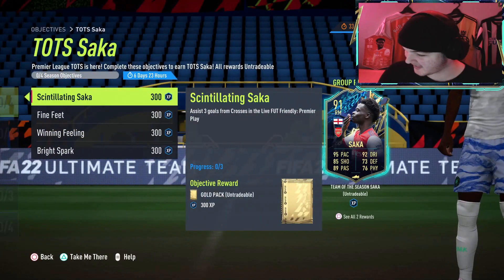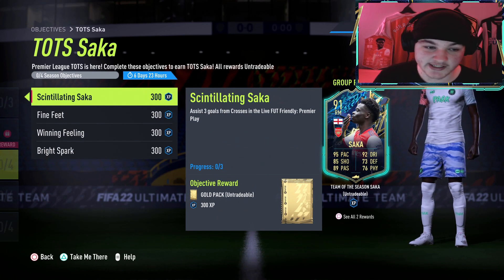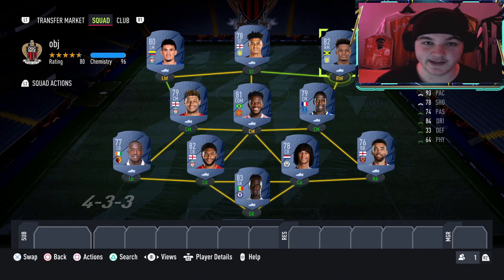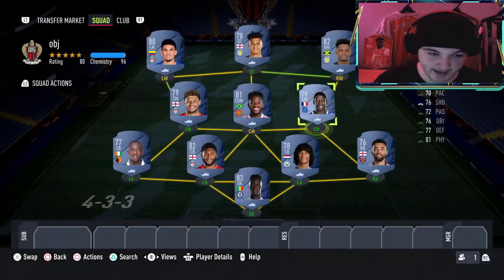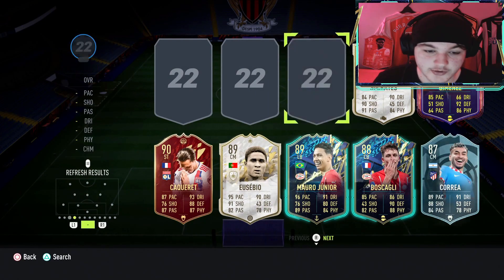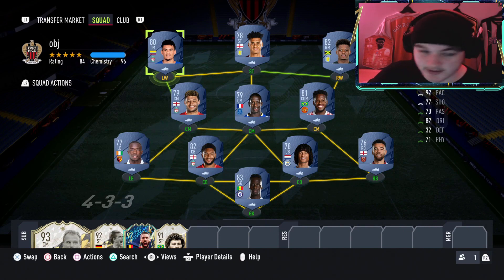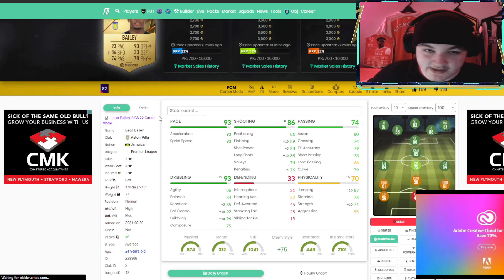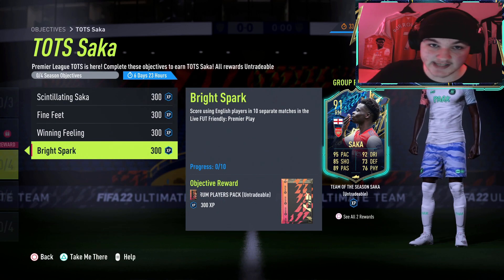HOW TO COMPLETE SAKA OBJECTIVES FAST! - 91 Rated TOTS Bukayo Saka Objective - FIFA 22 Ultimate Team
Yes lads! Today we look at the NEW 91 TOTS Bukayo Saka Objectives! I give you guys my tips, tricks and a cheap meta premier league squad builder that you can use to complete this objective fast! Hope you all enjoyed. Remember a like and sub goes along way!

91 TOTS SAKA OBJECTIVES -

SCINTILLATING SAKA - Assist 3 goals from Crosses in the Live FUT Friendly: Premier Play

FINE FEET - Score 5 Finesse goals using players with min. 4* Weak Foot in the Live FUT Friendly: Premier Play

WINNING FEELING - Win 4 matches in the Live FUT Friendly: Premier Play

BRIGHT SPARK - Score using English players in 10 separate matches in the Live FUT Friendly: Premier Play

TOTS Saka Objectives FIFA 22
91 TOTS Saka Objectives
91 TOTS Saka Player Review
Bukayo Saka Objectives